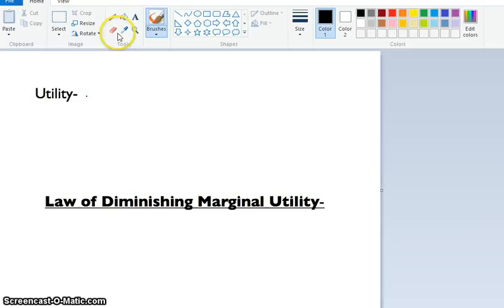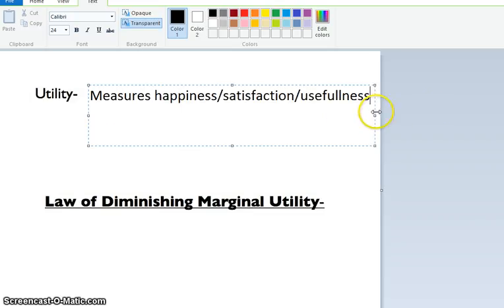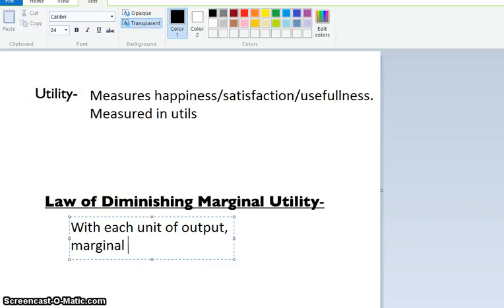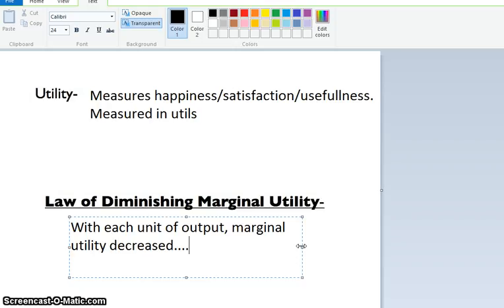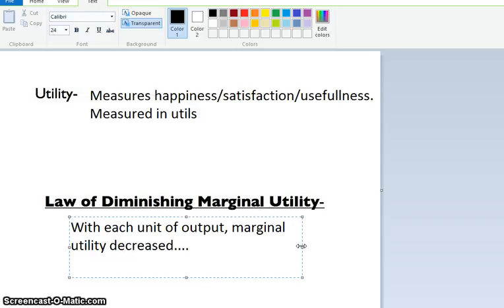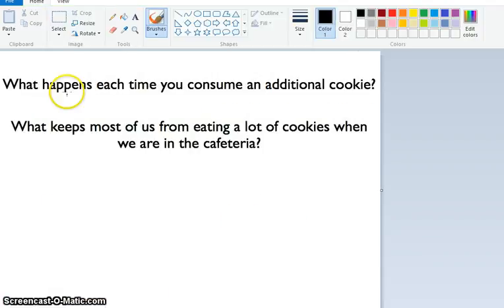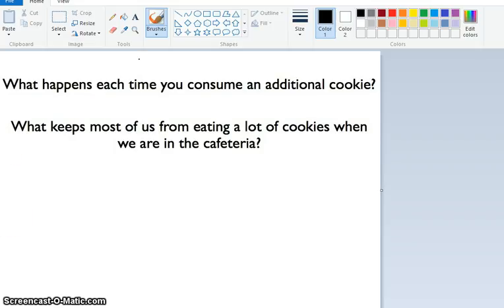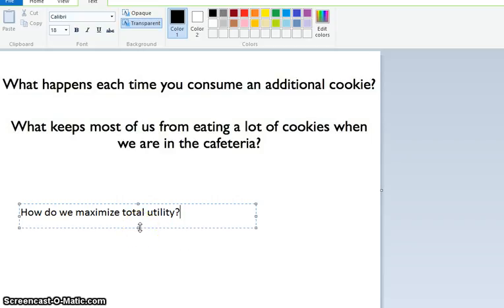AP Microeconomics- Utility #2